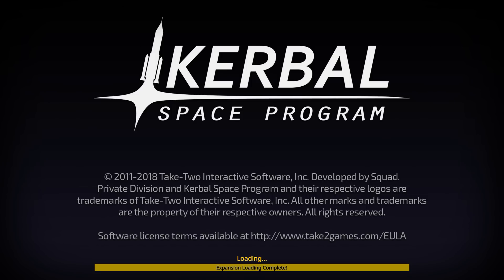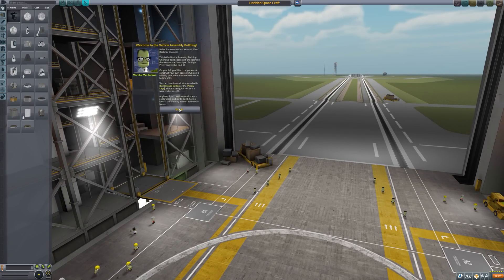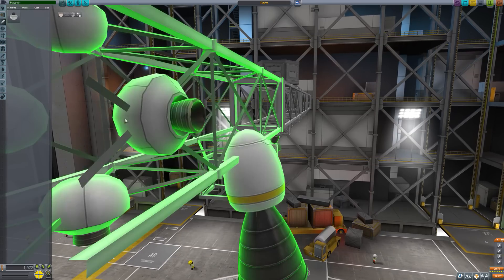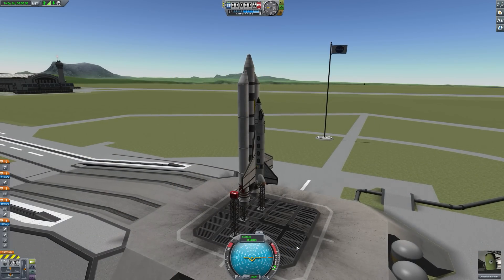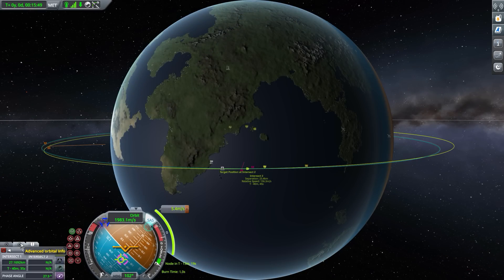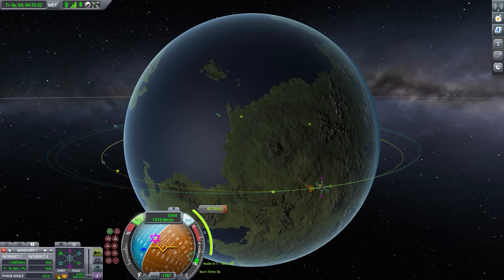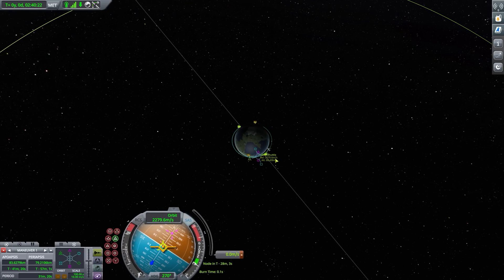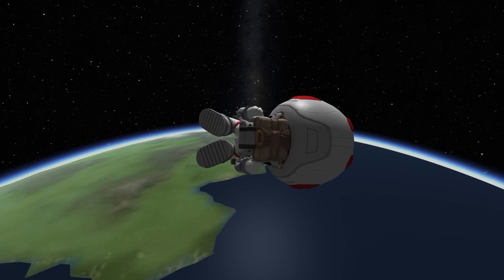KSP 1.7 Release - Room to Maneuver! - Everything you need to know!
Kerbal Space Program 1.7 is finally released and it has some awesome new features.  I'll tell you everything you need to know about the new KSP 1.7 Release - Room to Maneuver - in this short concise rundown.  Let's explore all the interesting changes in this new stock release.

- Upgraded Galaxy Textures.
- New flight UI mode that includes in-depth orbital information.
- Added advanced maneuver node editor, allowing player to edit maneuver nodes more precisely.
- An Altitude toggle function to the Altimeter. The altitude modes can be switched between AGL and ASL.
- New nose cones, rebalanced and revamped parts (mainly small engines and RCS thrusters).
- Loads of bug fixes.

+ Other stuff I probably haven't spotted yet! :)